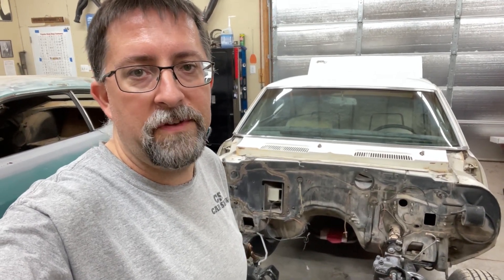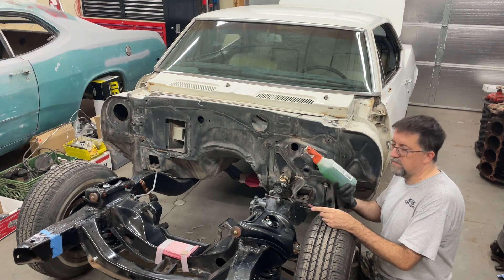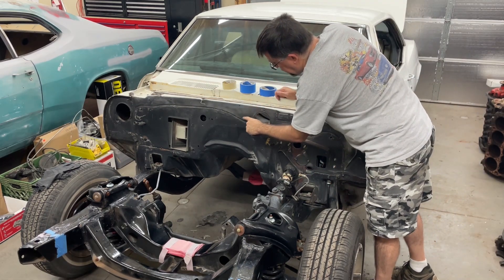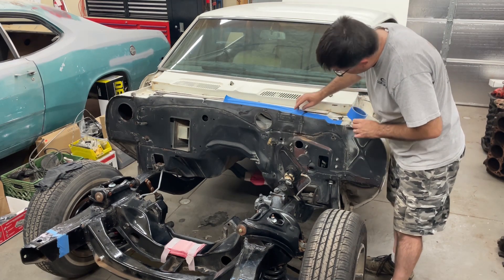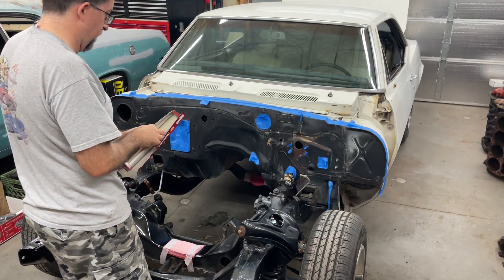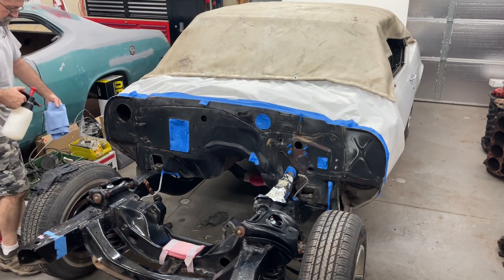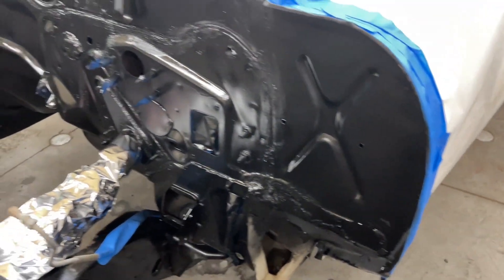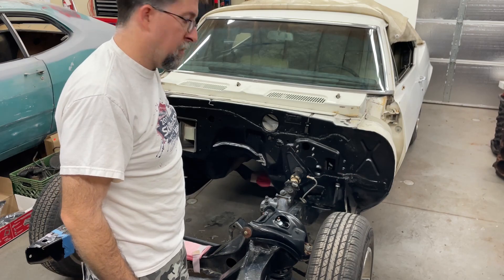1967 Camaro Firewall Repaint How-To On A Budget!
Quick and simple repaint to freshen up the firewall before the front clip goes back together on this 1967 Chevy Camaro.  Same process for any old hotrod or musclecar.

Some of the products I use in this video:

Krylon Satin Black paint
Red Scotch-brite pads
Kleanstrip Grease and Wax remover